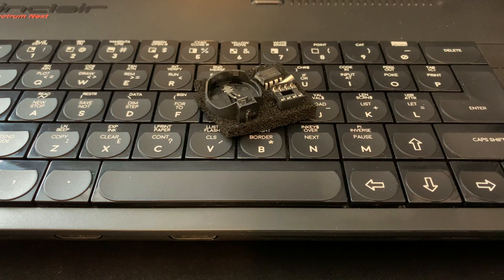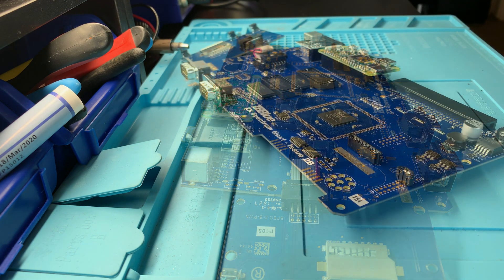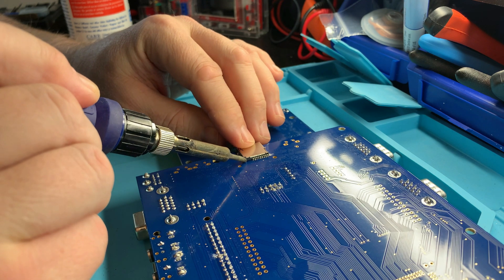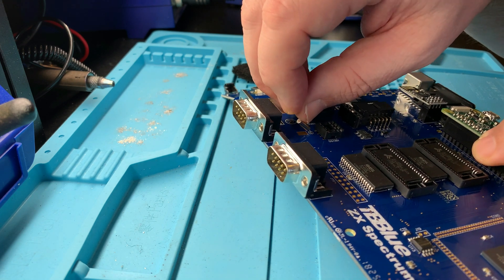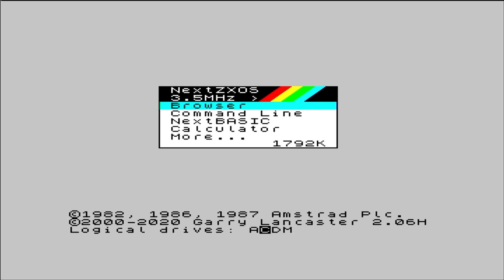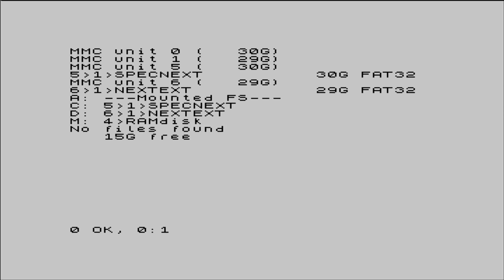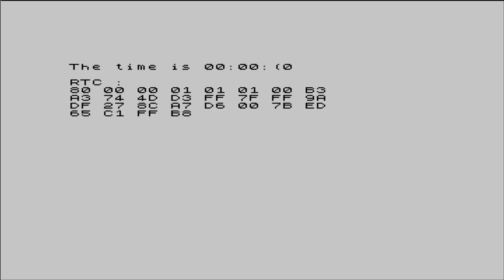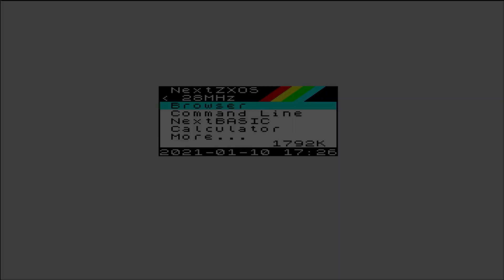Spectrum Next - Part Three: Soldered Upgrades!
Hi everyone and welcome to part three of our Spectrum Next series.

In this episode we tackle the upgrades that require soldering directly to the Next board - the Real-Time Clock, the Internal Speaker and the 2nd SD Card slot on the underside of the board.

We'll also go through how to test if they work, and why you might want to do these upgrades.